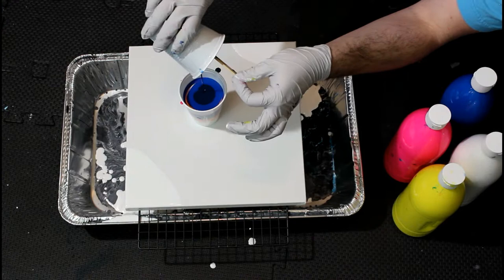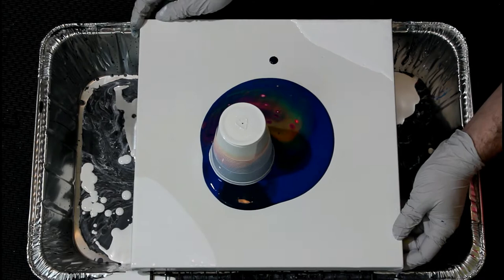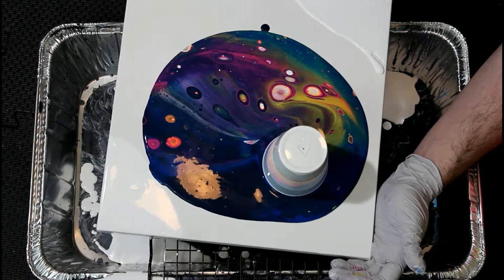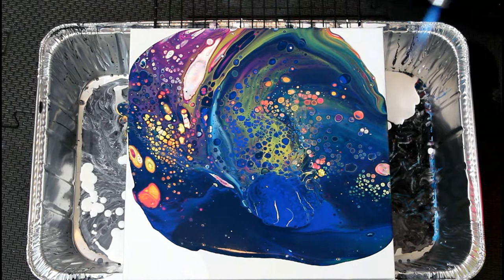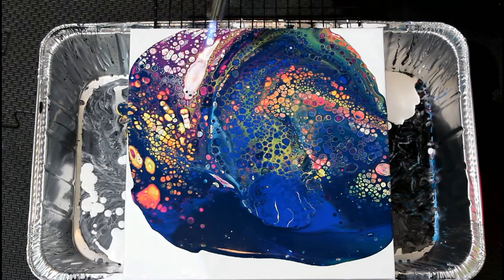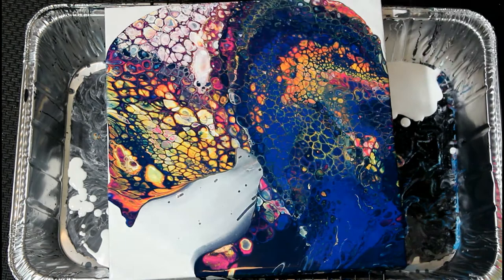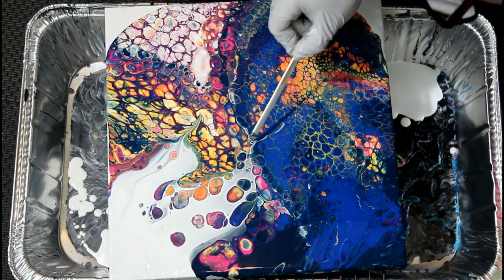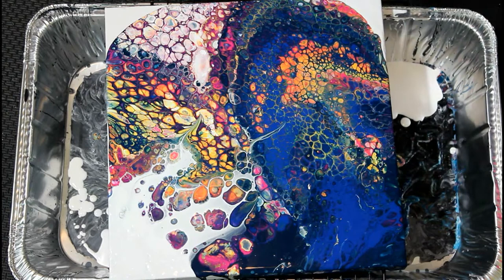Sunset Swipe 🎨 Art Doesn't Always Go According to Plan!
A space themed swipe turned into a sunset swipe...and I couldn't be happier! Let me know what you see in the comments! This piece was sold.

Materials to make your own fluid art!

🔹 Treadmill Lubricant
🔹 Stirring Sticks
🔹 Chef's Torch
🔹 Paint Pans

My recording equipment:

🔸 Canon T6
🔸 Lighting Kit

Hello, friends and fellow creators!

I'm Erik Maas: a Washington-based artist creating mixed media abstract paintings that capture the human experience. Inspired by the beautiful, unique forms found in nature and the flowing tones in music, each original piece of art has a wonderful balance of texture and movement.

I have been painting, designing, and illustrating professionally for over 16 years. My art is constantly evolving with me as I experiment with new mediums and surfaces.

Thank you for joining my creative family!